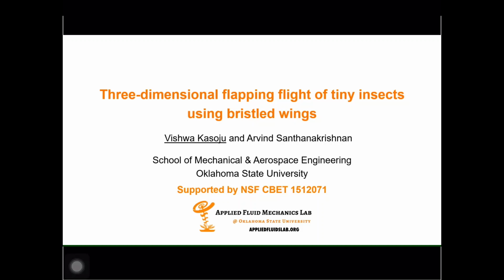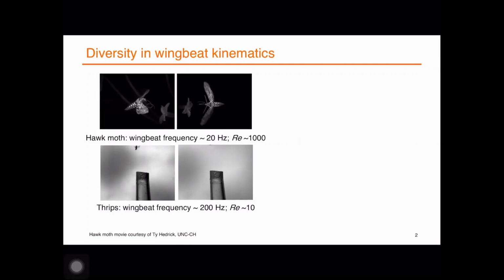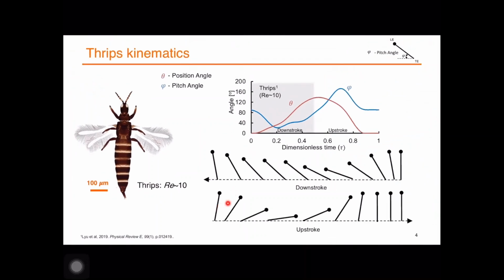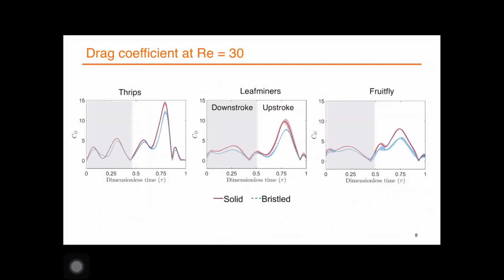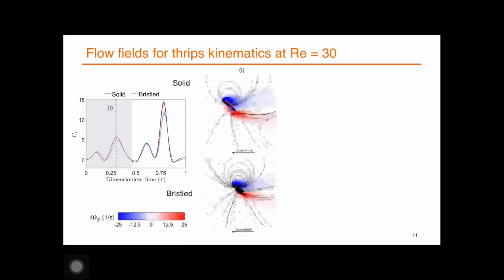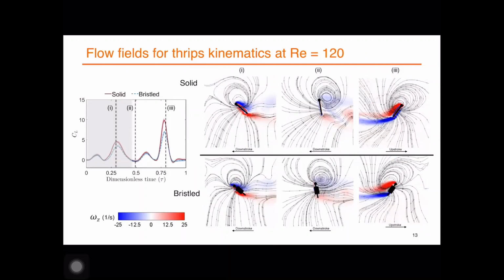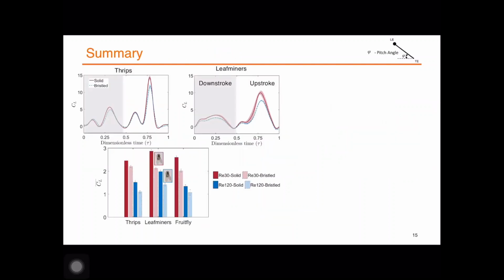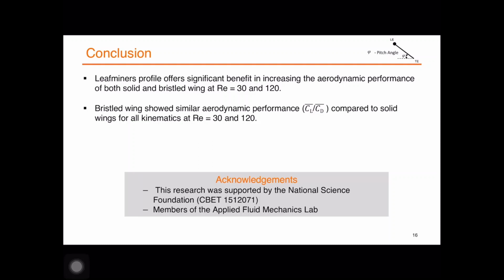Three-dimensional flapping flight of tiny insects using bristled wings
Presenter: Vishwa T. Kasoju, Ph.D candidate, Oklahoma State University.
Presentation for: 40th ASME/AIAA Online Regional Symposium, Stillwater, OK, April 3, 2021.